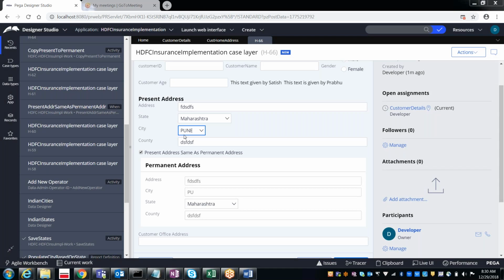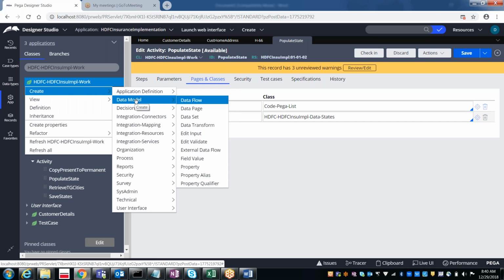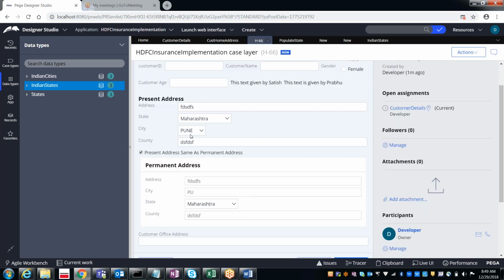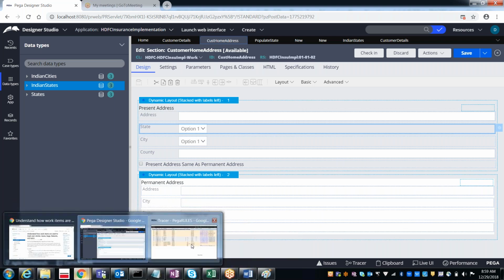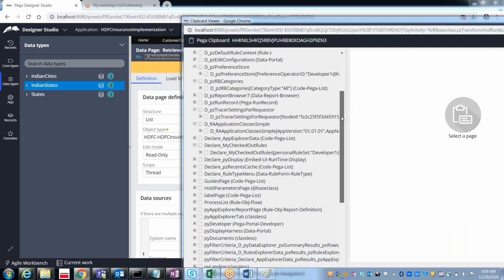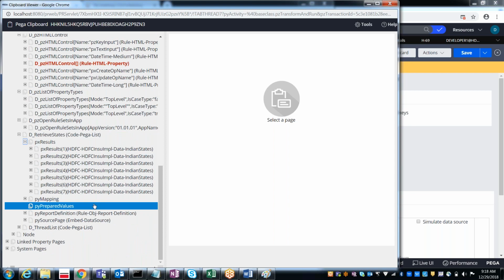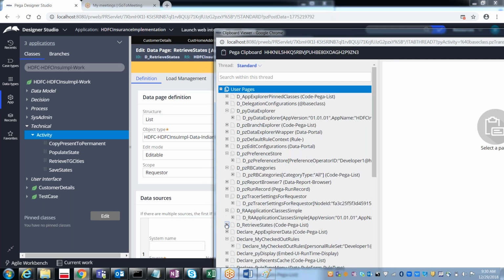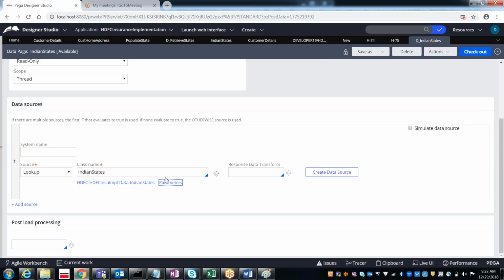Class 16 -DataPages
Data Pages